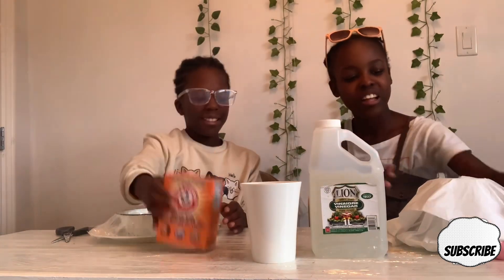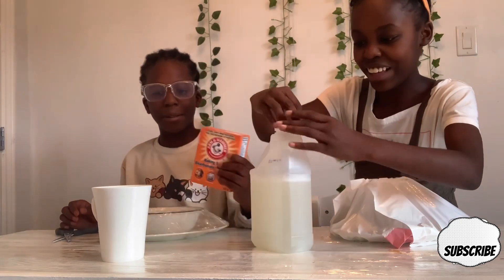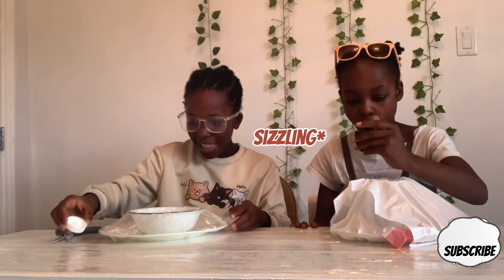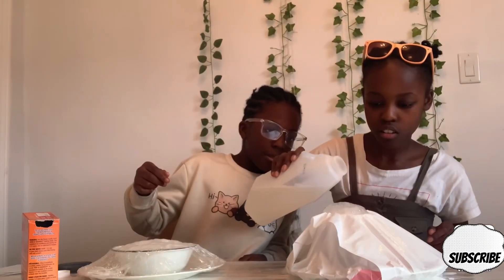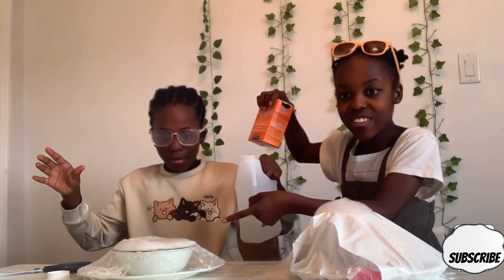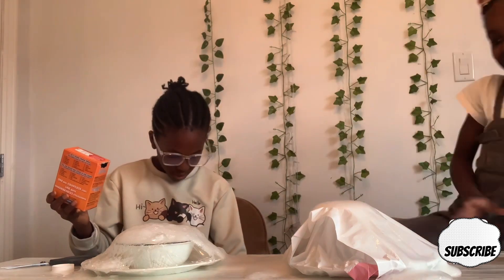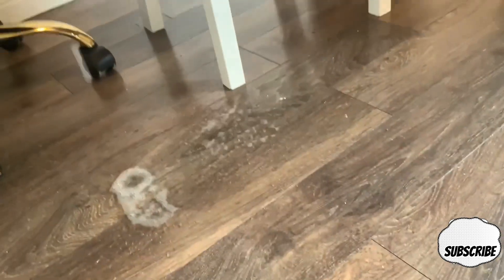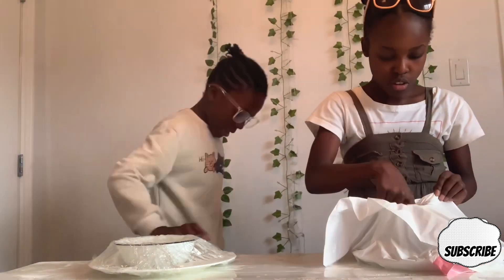Help me make a volcano with my sister! (BIG SURPRISE AT THE END!)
Hi everyone! I hope ya’ll enjoyed watching me and my little sister make a volcano.